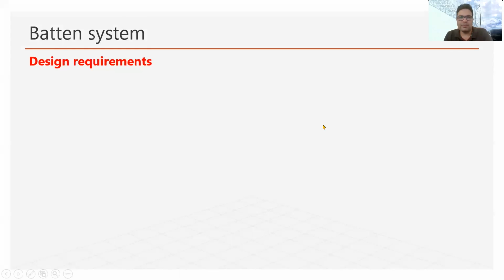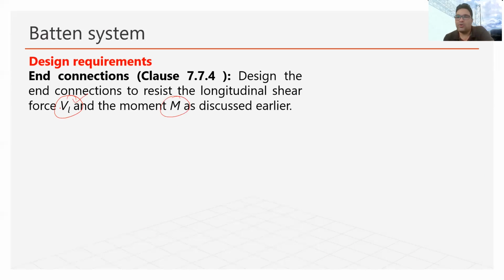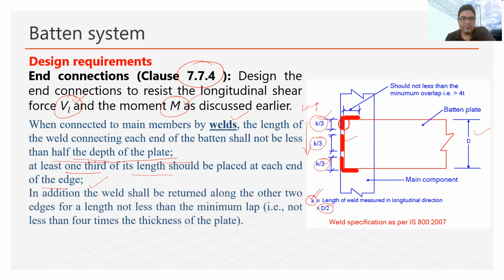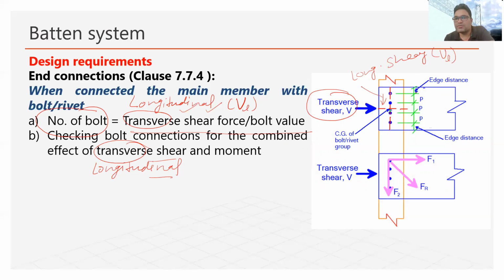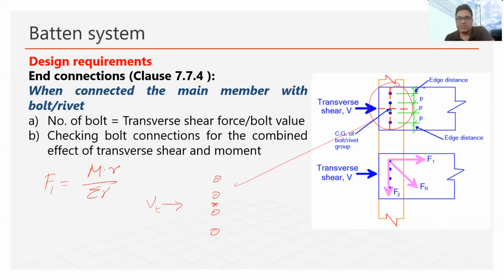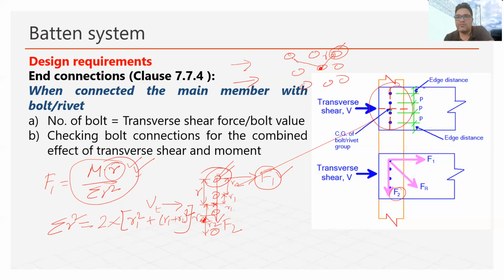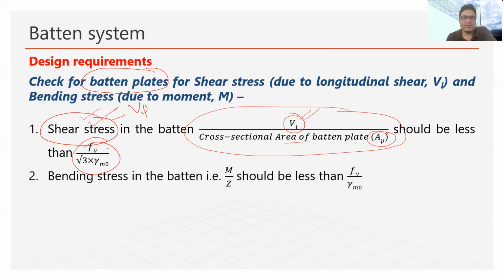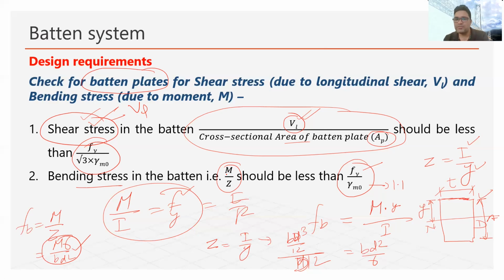Lecture 10 Part 3 - Design of built up column with batten system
The video is in continuation of the previous part in which the design requirements of the batten system are discussed.